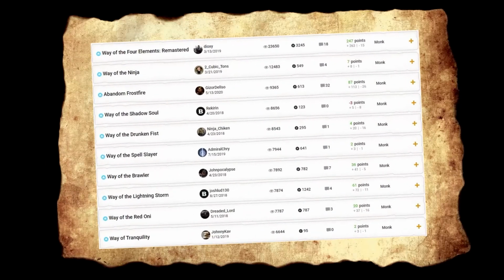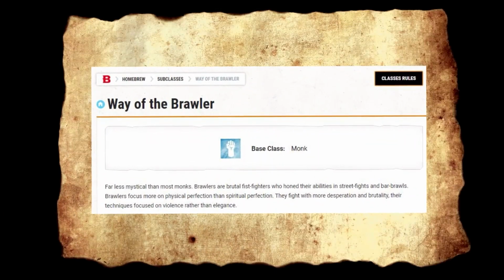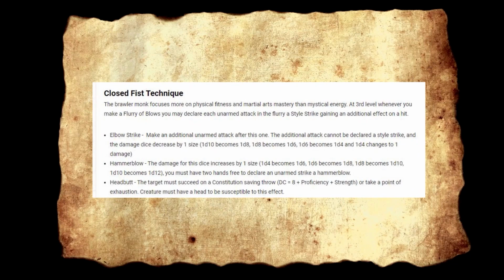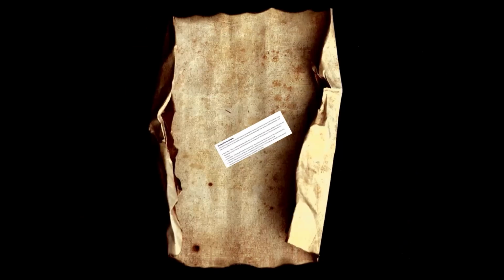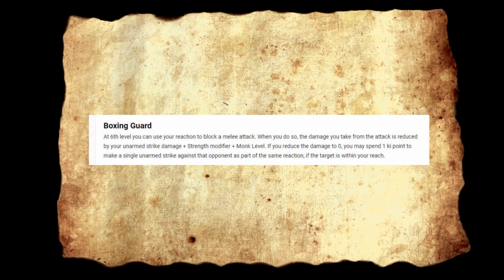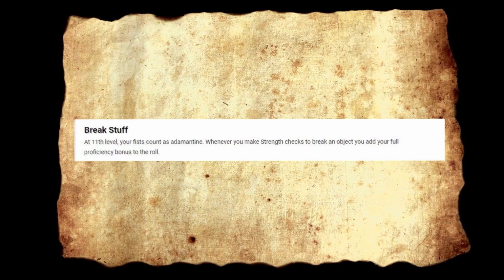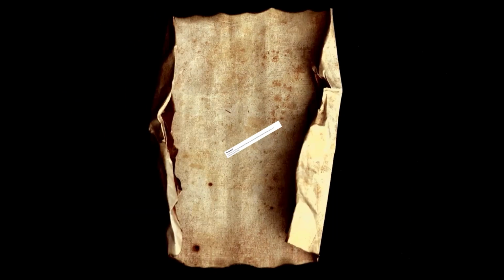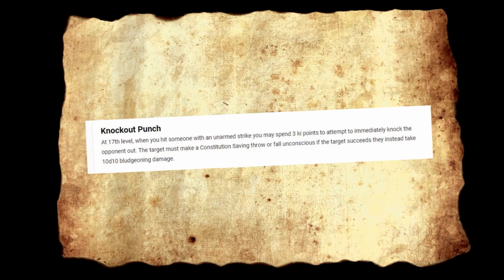Top 10 D&D Beyond Homebrew Monk 5e Subclasses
Nerdarchy dives back into D&D Beyond homebrew to find some more monk subclasses.
Important Links
Nerdarchy Article: Top 10 5E D&D Homebrew Monastic Traditions by a Factor of Three
Top 10 5e Monk Subclass Homebrew

Credits
Cartoon Goblin Thumbnails- mmmmjava on instagram